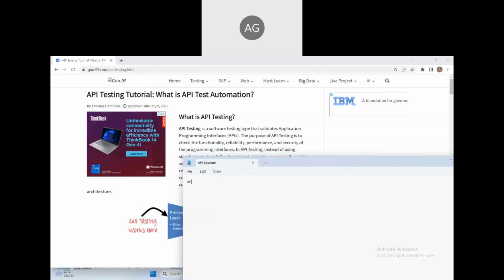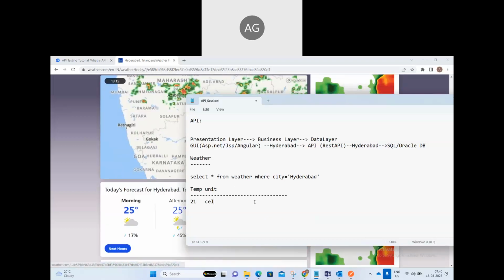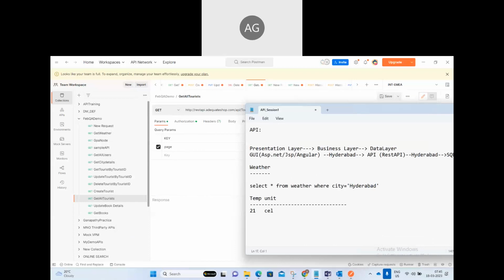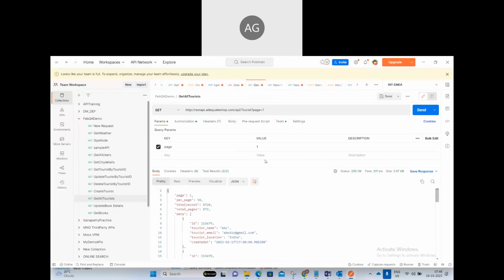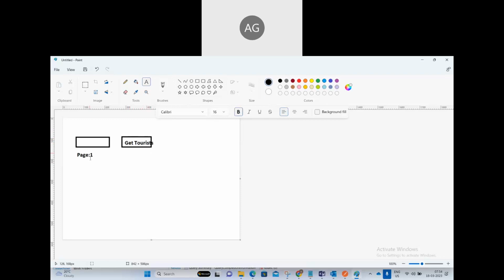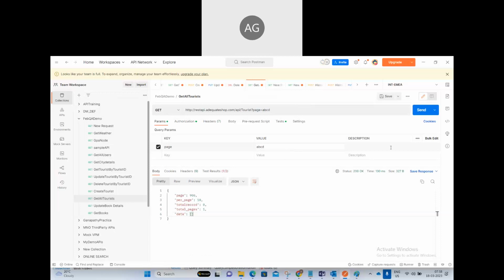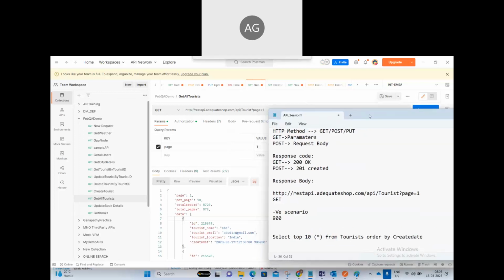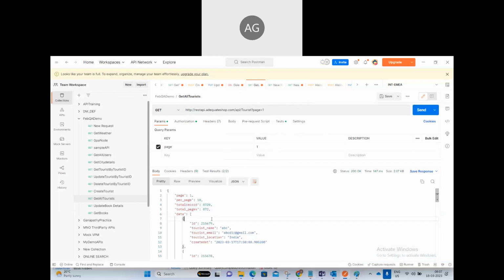TechTutorialz: API Testing: Introduction to API, Get method: Session1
TechTutorialz: Introduction to API, Get method: Session1 @TechTutorialz